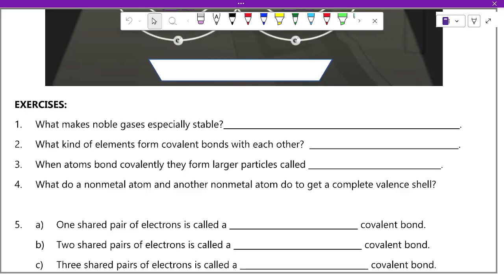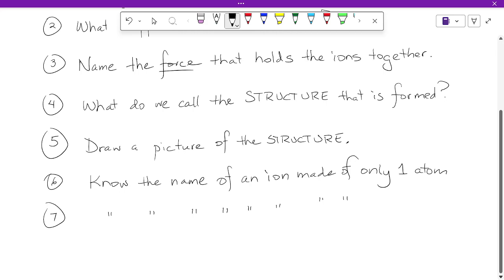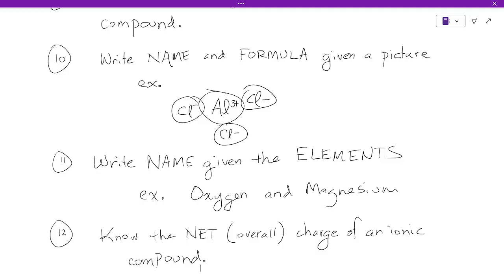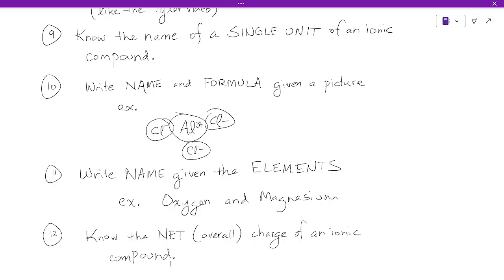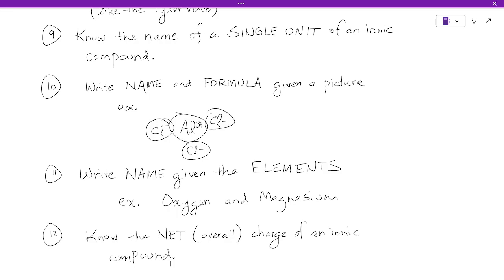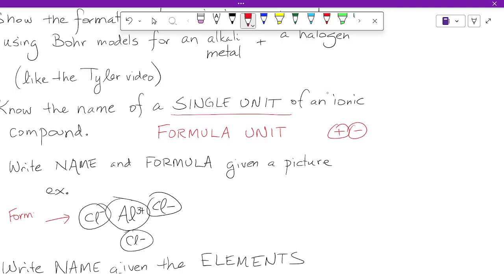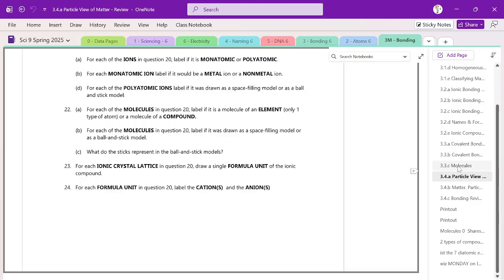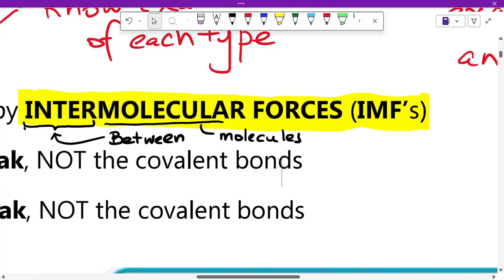2025-11-14 Ionic Compound Quiz Outline ; Molecules